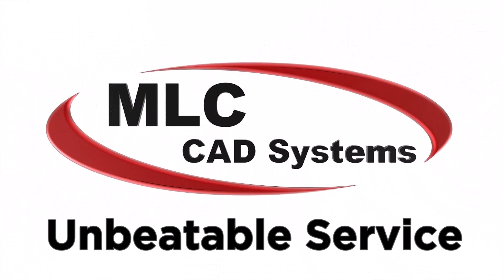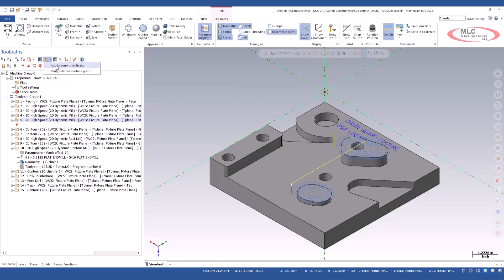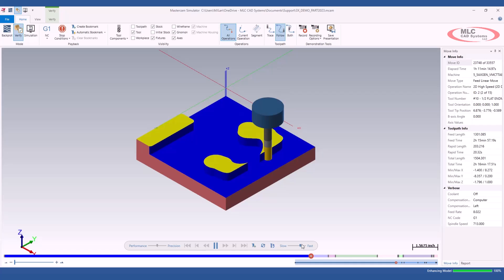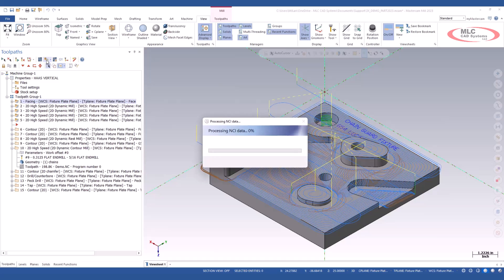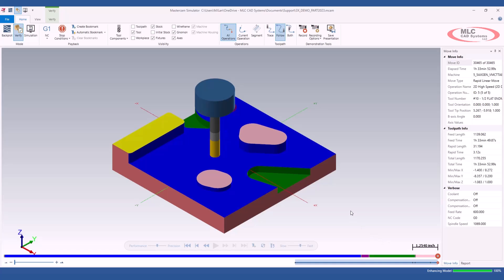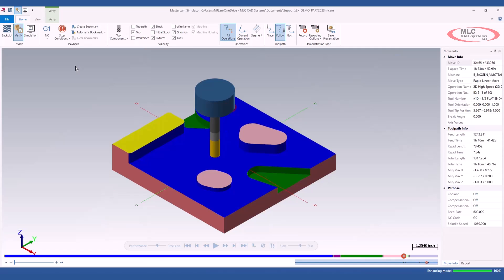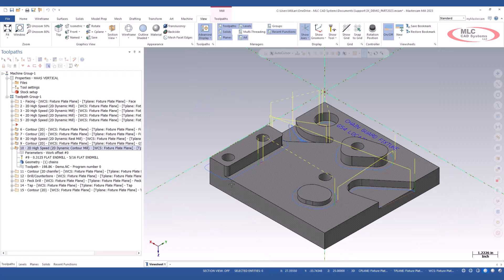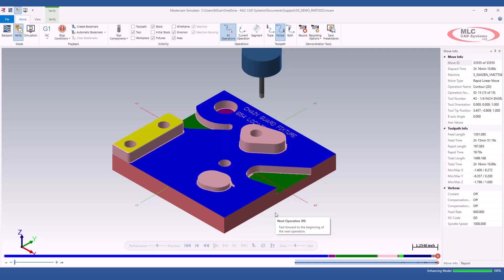NEW Add to Verify - What's New Mastercam 2023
Have a long program to build, but like to verify as you go?  Add to Verify allows you to keep your program simulation open to progressively add new toolpaths without starting over or using stock models.  Try it out on your files or download our example Verify Tutorial Files.

@mastercam 2023